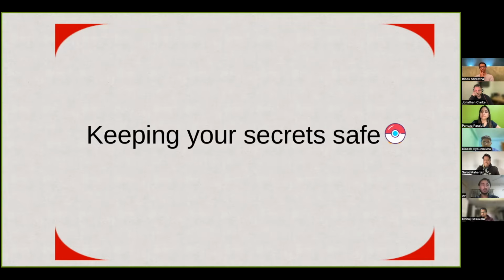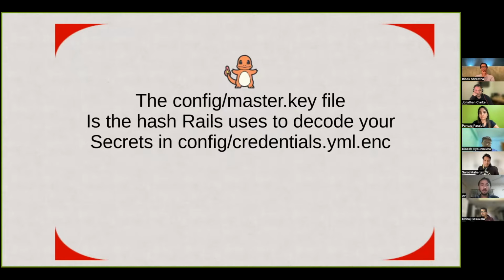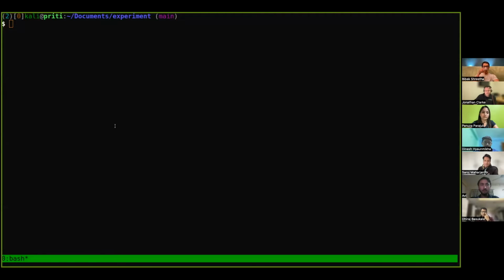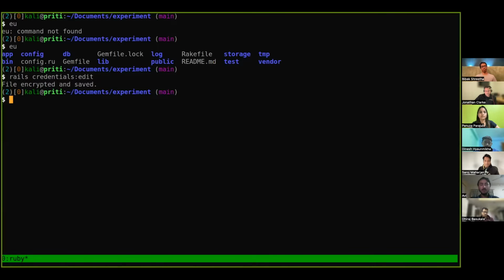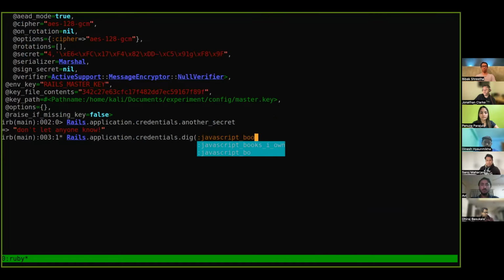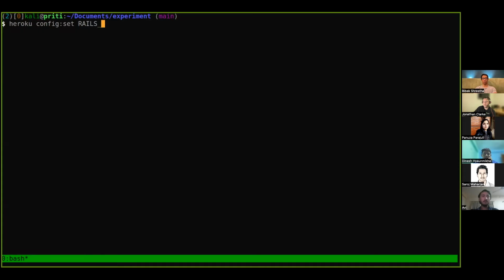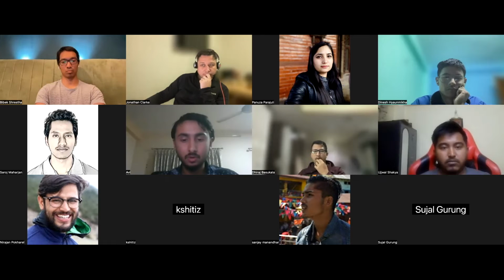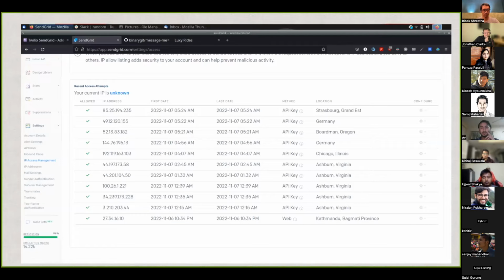[EN] Keeping your secrets safe | RubyNepal.org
Speaker: Avi Bhurtel
Language: English
RubyNepal Meetup Nov 08, 2022
Remote Meetup